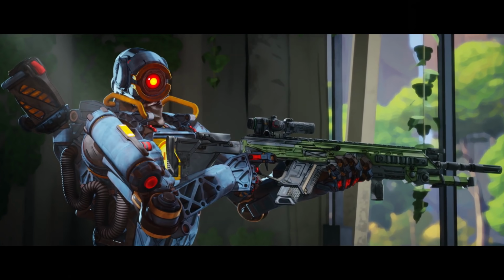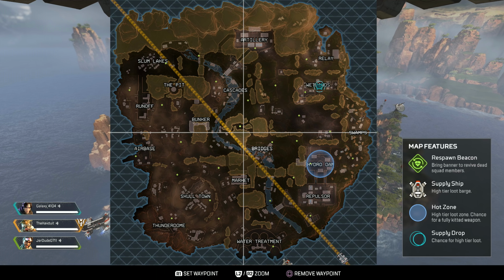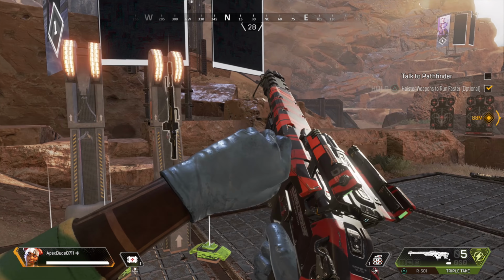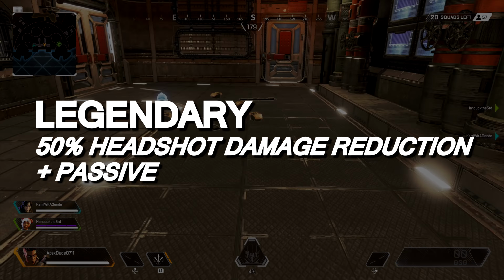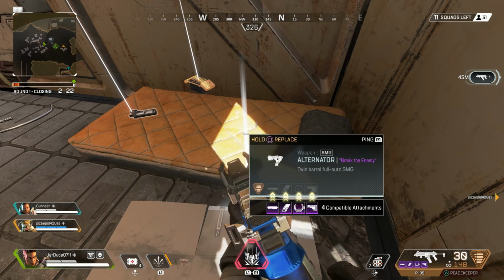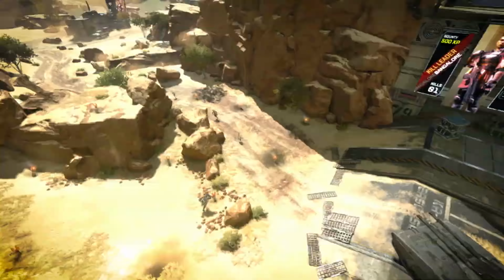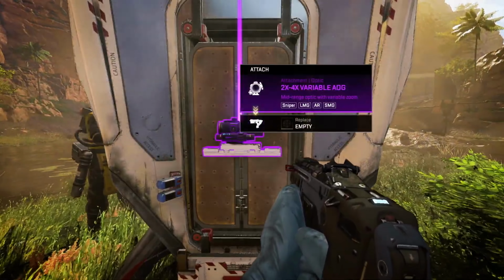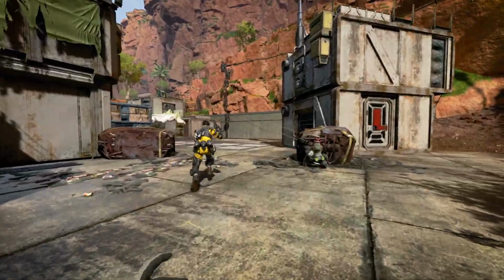What is Apex Legends? (Starter's Guide)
Apex Legends player guide and Legends characters explained. TF Legends gives you the 101 on Apex Legends tips for best gameplay.

Merch is on Sale!
►In-Game Network : Titanfall Legends